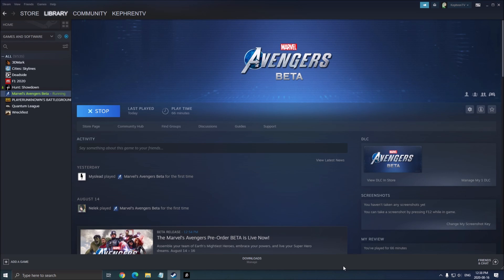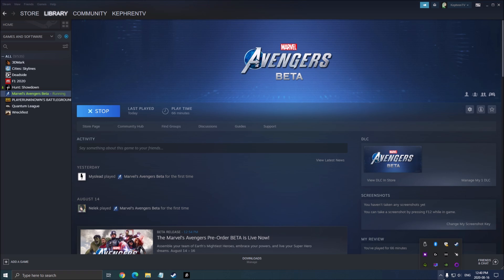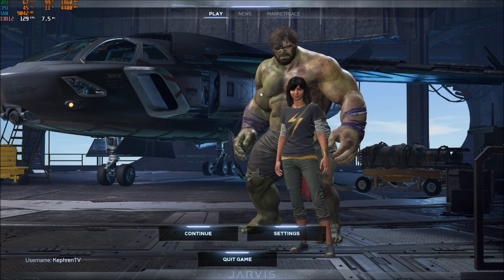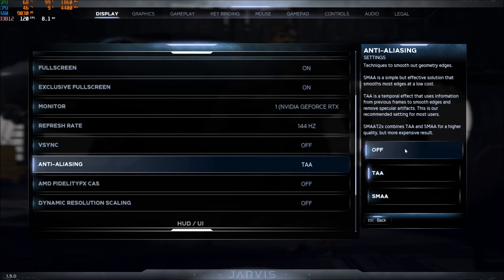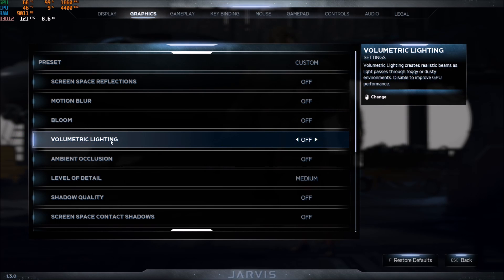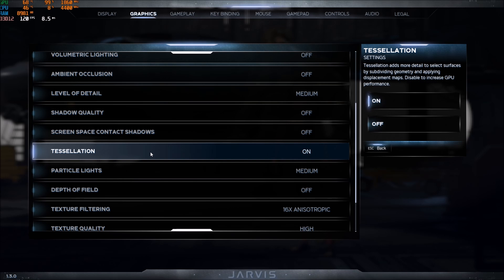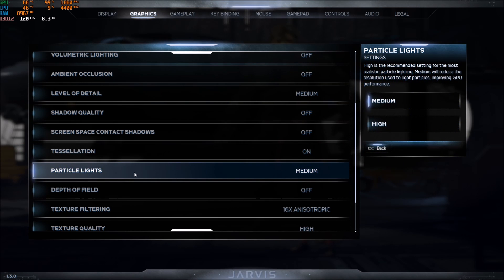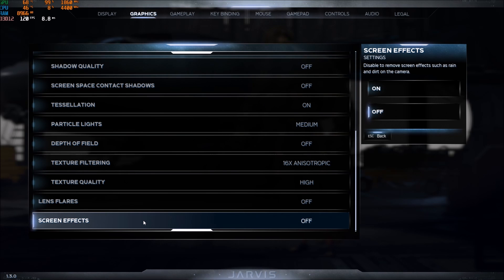Marvel’s Avengers Game - How to BOOST FPS and Increase Performance on any PC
This is a simple tutorial on how to improve your FPS on Marvel’s Avengers Game. This guide will help you to optimize your game.

This video will teach you guys how to optimize Marvel’s Avengers Game for the best increases possible to boost fps reduce lag stop stuttering fix spikes and improve visuals within Marvel’s Avengers Game.

My Configuration:

CPU: Ryzen 3900x
GPU: Nvidia EVGA 2070 Black Gaming 8 gig
Ram: 32 GIG DDR4
Headset: Hyper X Cloud 2
Headphone: Sennheiser HD 599 Special Edition
Microphone: Blue Yeti
Keyboard: HyperX Alloy FPS Pro Tenkeyless
Mouse: Logitech G305
Mousepad: Corsair Vengeance MM200 Wide edition
Camera: Logitech C920